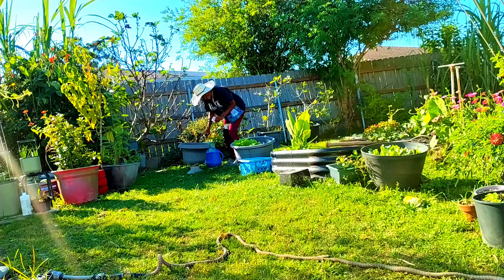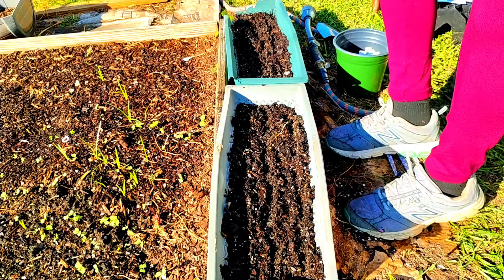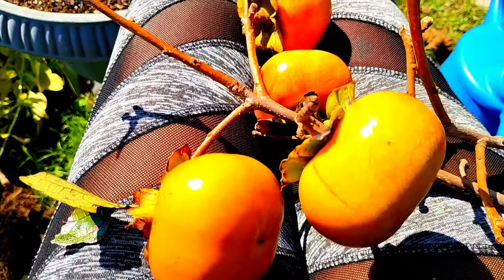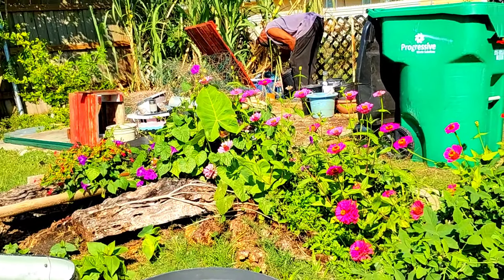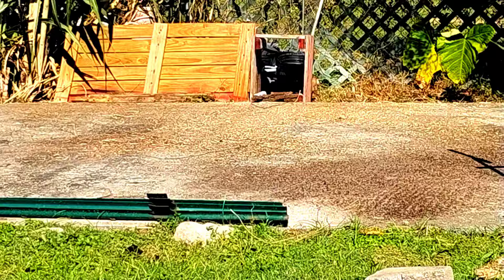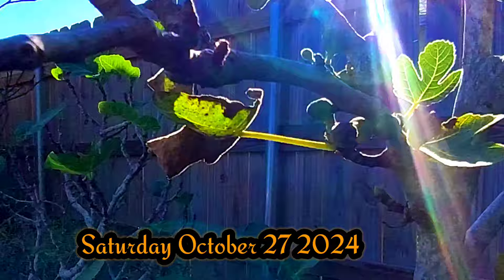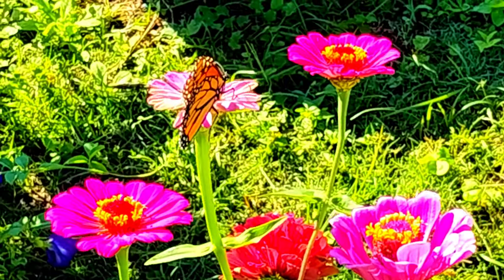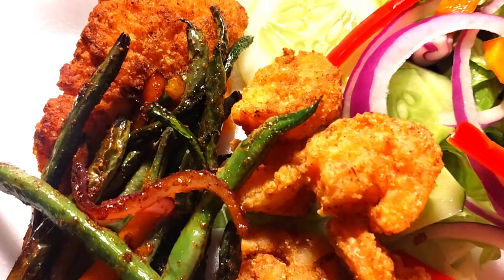My October Garden‼️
Good Morning
I've been growing food for many years, I've made many mistakes, But when I began to Not only ask questions, But ask the right questions, I began to See more clearly,